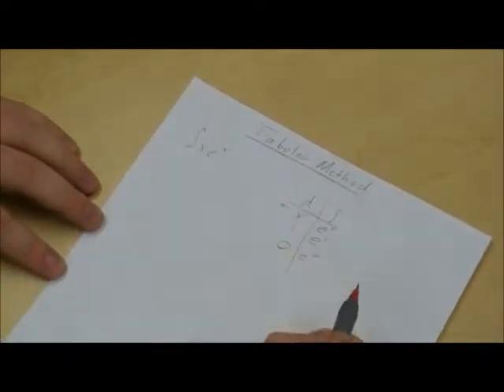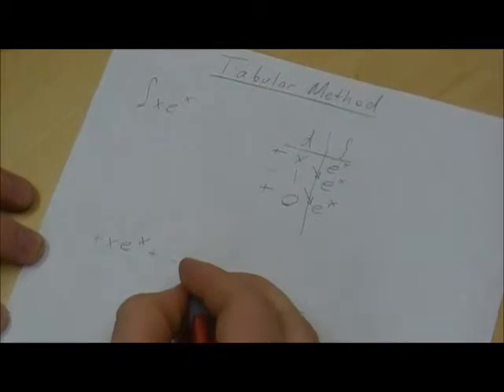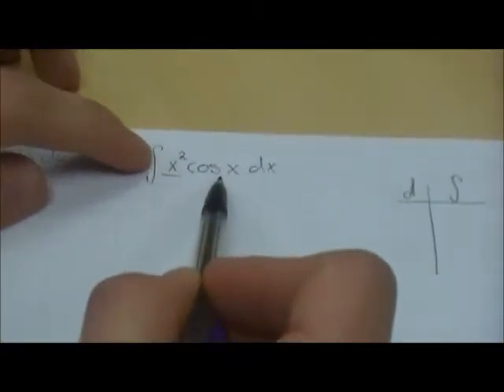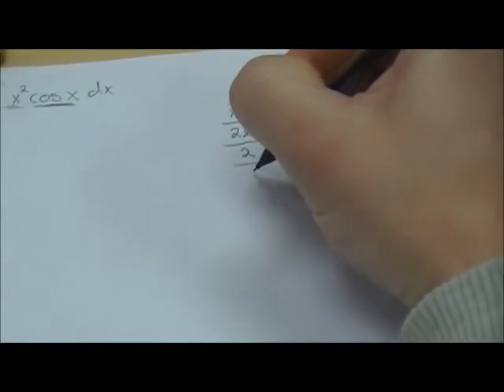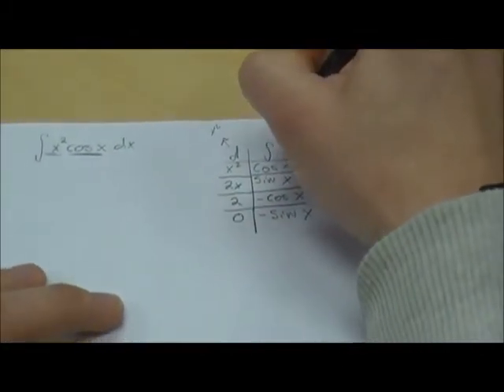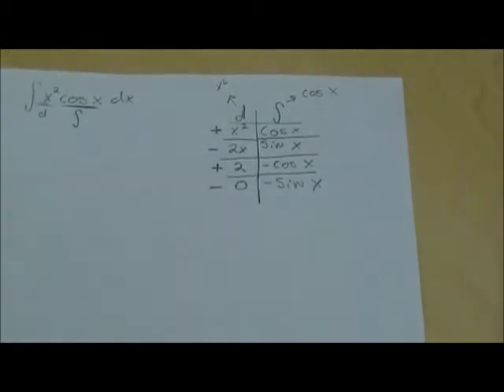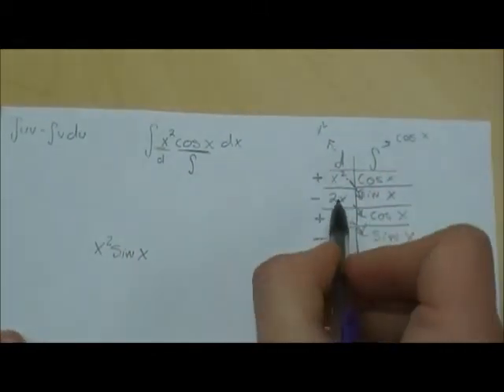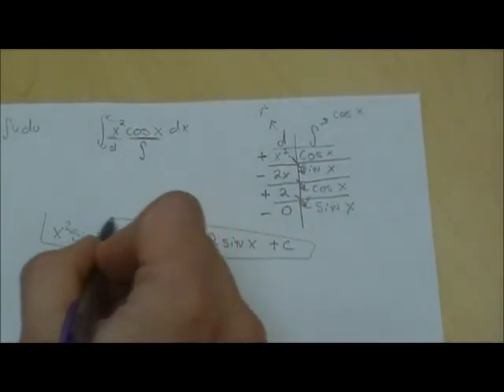Tabular Method for Extra Credit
How do to the Tabular Method.